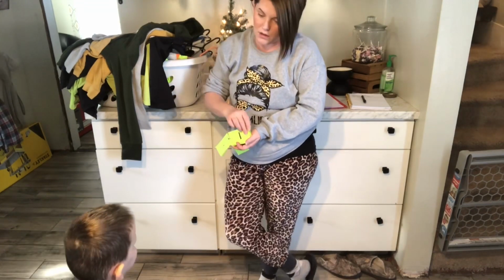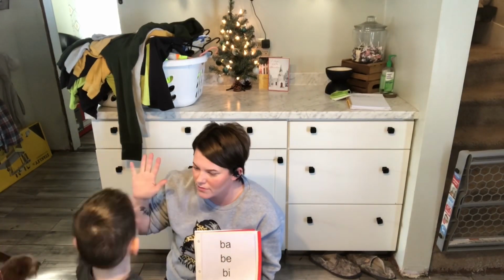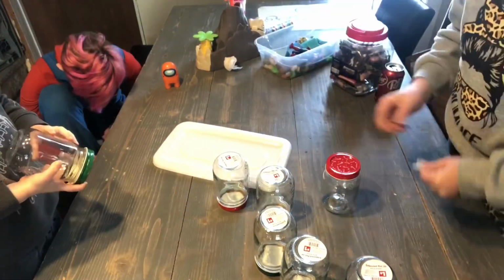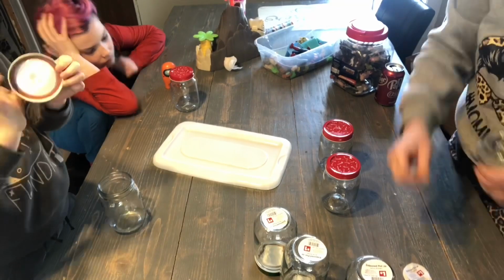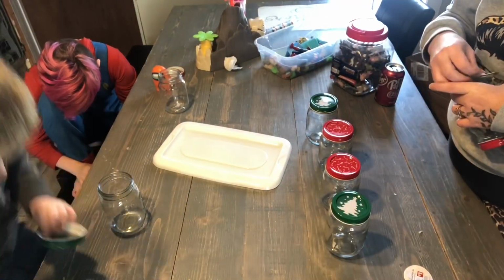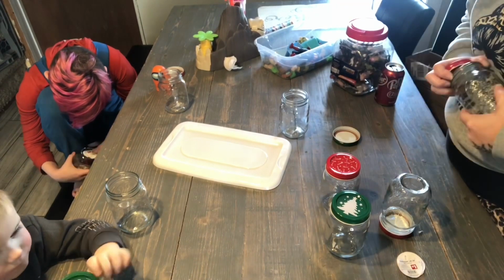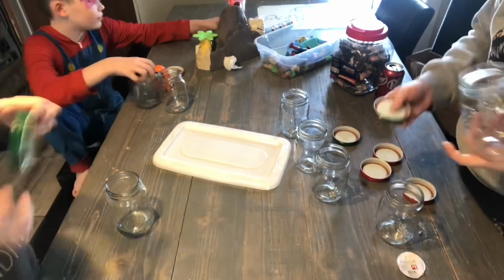Laundry, Homeschool, and Christmas Craft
Join me today as we get some laundry and homeschooling done just before Christmas break! We also make a fun Christmas craft to give to our friends!

Happy homemaker. Homeschool. Homeschool mom. Mom of boys. Laundry. Restock. Diaper organizing. Diaper station. Christmas craft. Christmas gift idea. Christmas jar. Cleaning. Organizing.